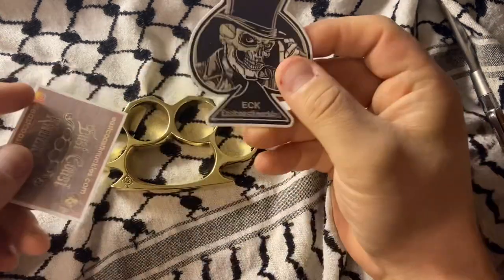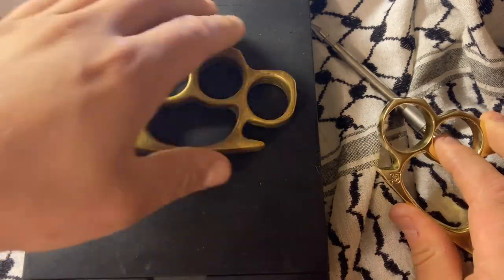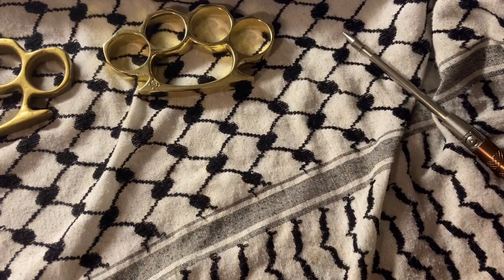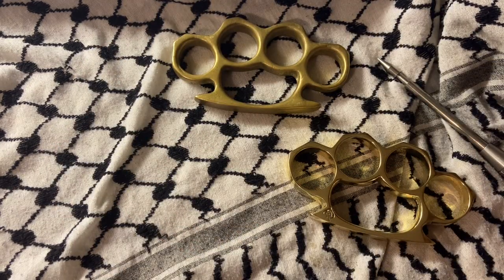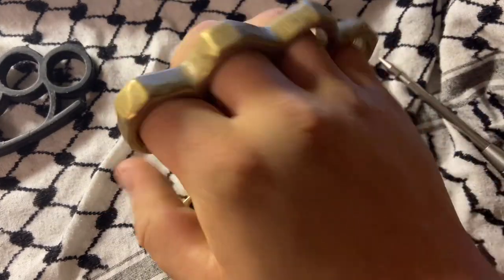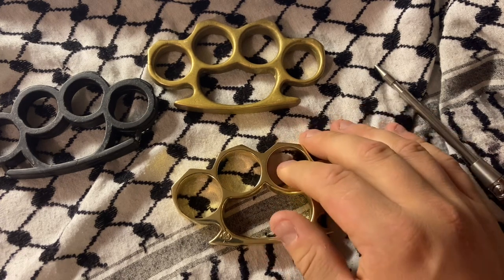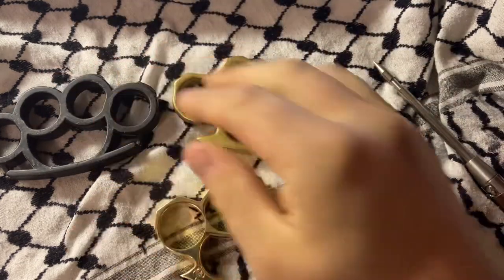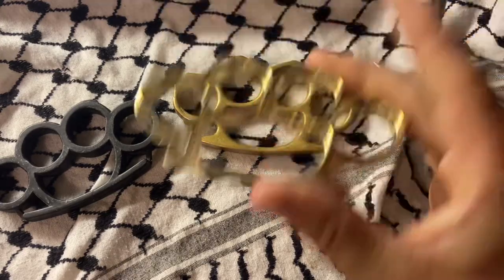East Coast Knuckles: ECK Affordable Traditional Knuckle MADE OF BRASS NOT NICKLE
East Coast Knuckles: ECK Affordable Traditional Knuckle
Knuckles are 100% solid brass! I was mistaken to call them nickel.

100% Solid Brass Knuckle/ Paper Weight

Color: High Polished or Vintage Patina (same price)

Measurement:
Weight - 5.7
Height - 2.25"
Width - 4.25
Thickness-.5